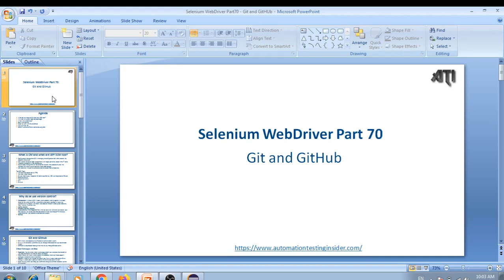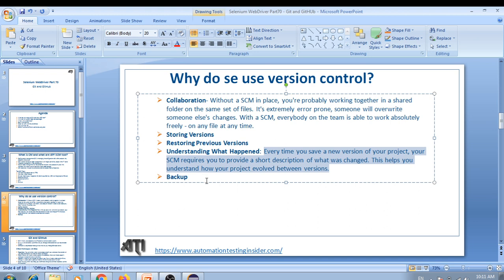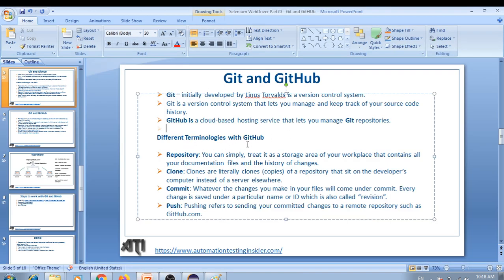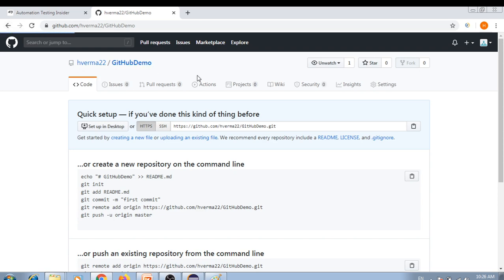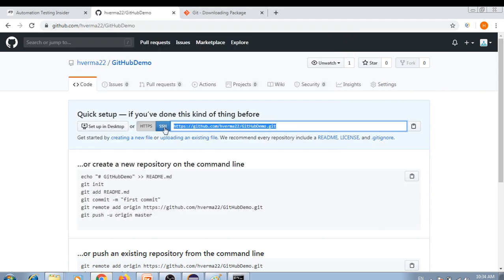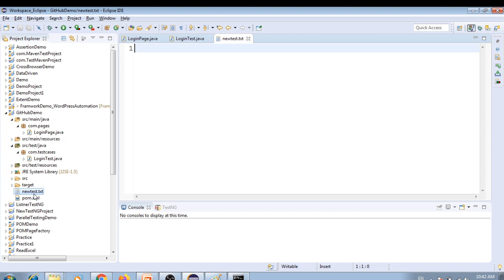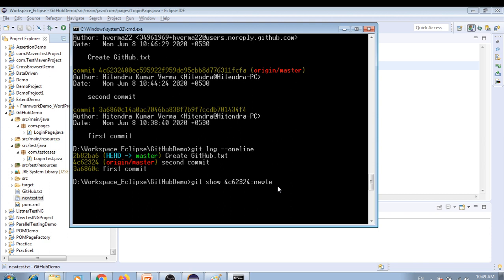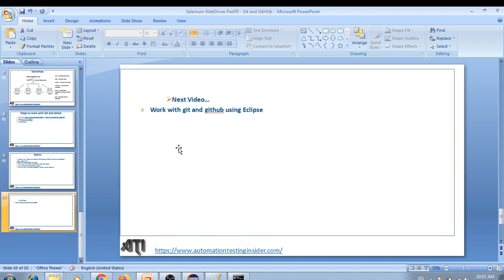Selenium WebDriver | Part70 | Selenium Integration with Git and GitHub | Push | Pull | Commit| PartA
In this video, we will discuss about Selenium Integration with Git and GitHub.
In this video we will exercise following scenarios:
1. Create a new Project and Add your fresh project into Github (into existing repository)
 --Add all project files
 --Make some changes on code and push the code
2. How to pull the code when someone make the changes
3. How to checkout the particular version
4. How to work with existing repository- Clone a existing repository